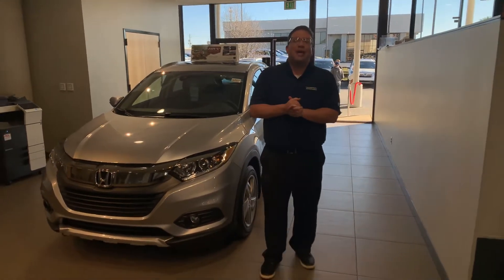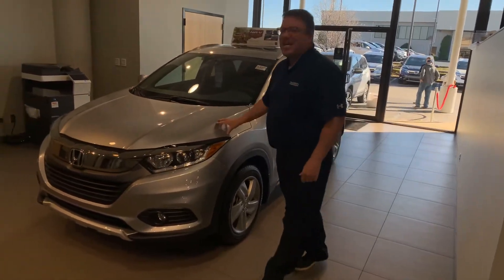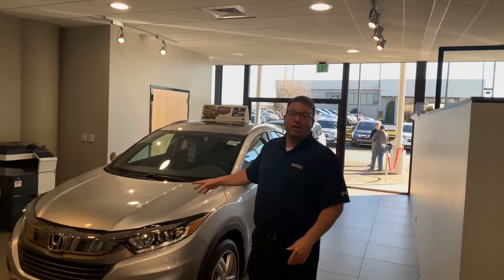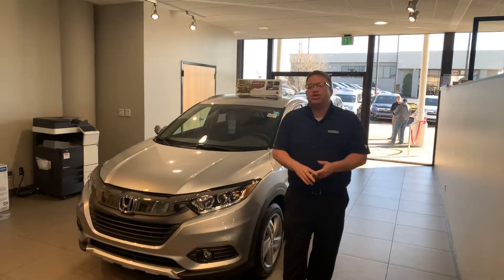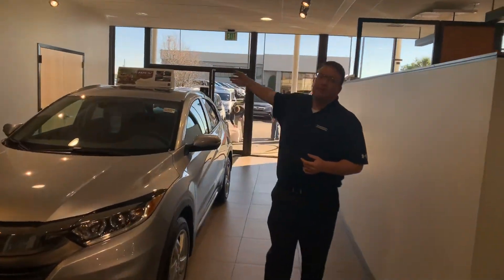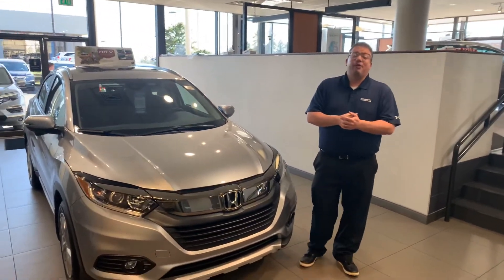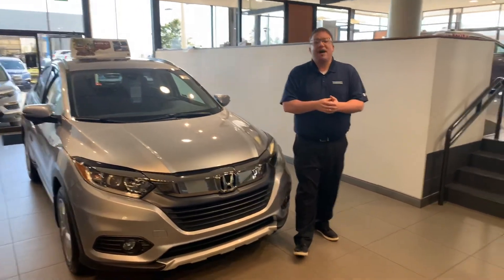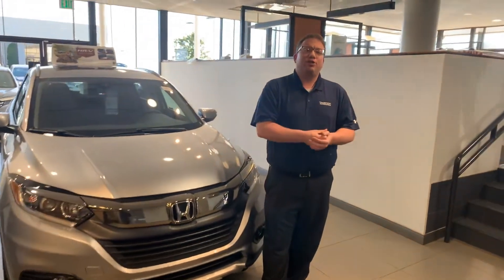2020 Honda HRV for Christy from Brandon Crawley at Tameron Honda